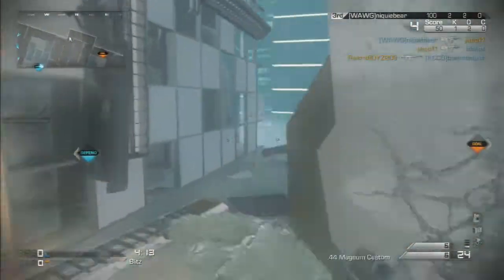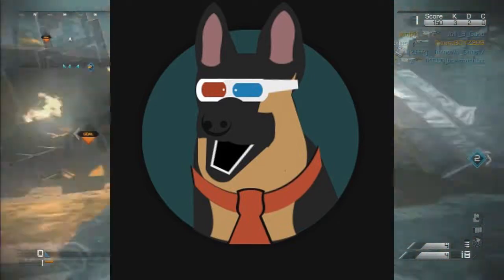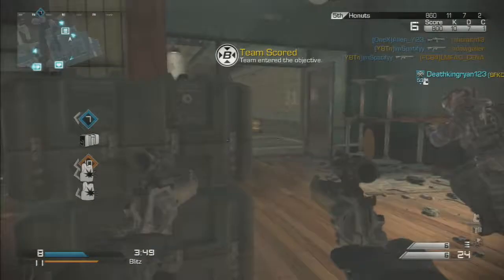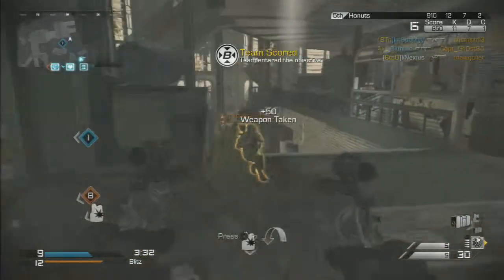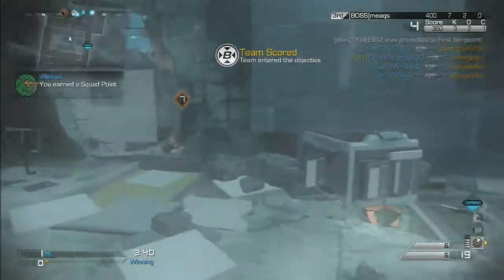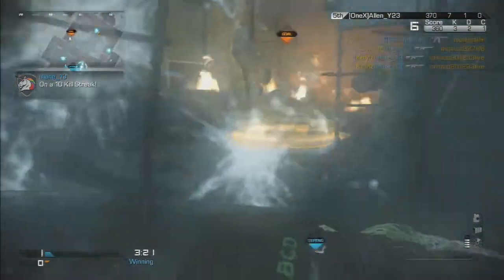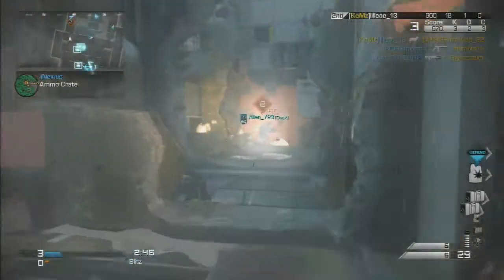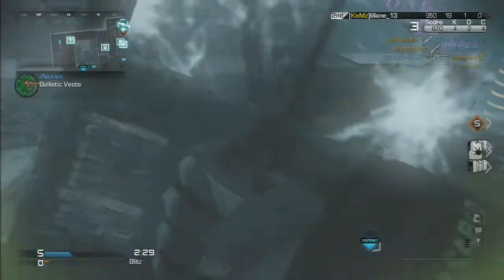Best Way To Unlock The Clueless Patch In Call of Duty Ghosts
Ever wondered the best way to unlock the Clueless patch? Here's a class guide with some tips!

If my content brings you wisdom or entertainment, please consider liking or/and commenting. It's free, takes only a few seconds, and it helps promote the channel for others to enjoy.  🤝

Kukwstsétsemc, t'énqw'úw't - thank you and be well/safe. 🦅